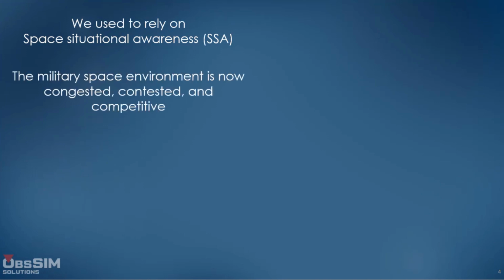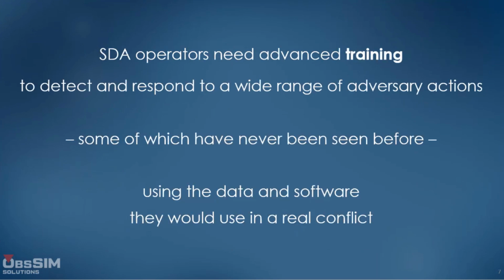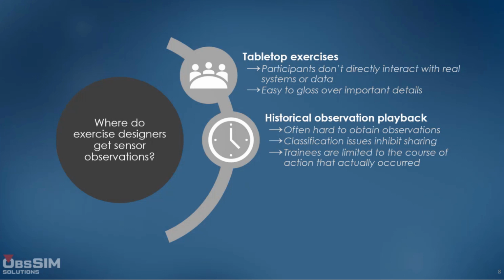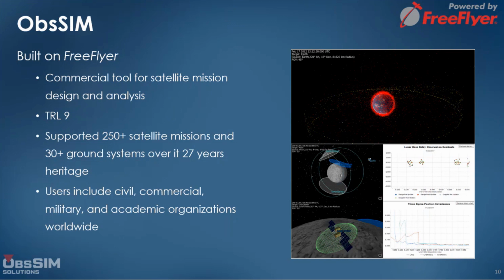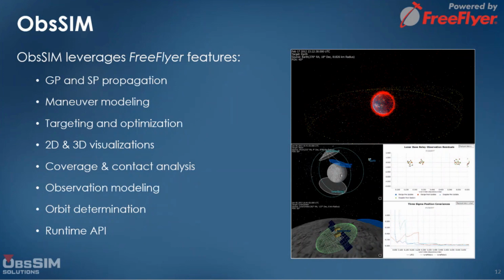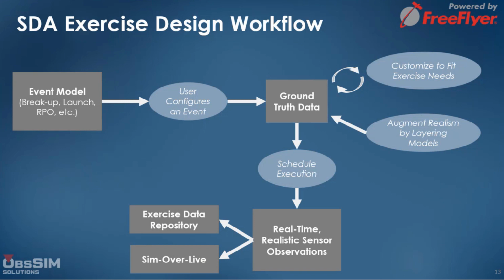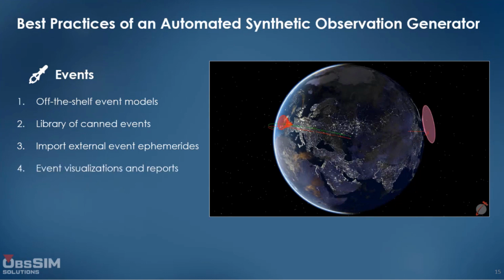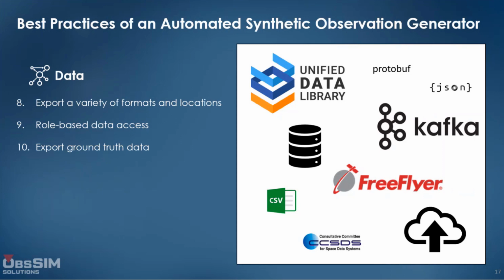Contested Space Automating SDA Testing and Training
Steven Paligo, Commercial Ops Training and Analysis Lead for a.i. solutions, takes us through an introduction to a.i. solutions' new ObsSIM product, the industry leader in testing, training and simulation exercise needs, for high quality, space-based observations.

Throughout his career in SSA/SDA, he contributed to satellite event prediction systems, space surveillance sensors, satellite catalogs, training simulators, and space data analysis. Steven is currently focused on the training and data quality needs of space domain awareness operators worldwide.